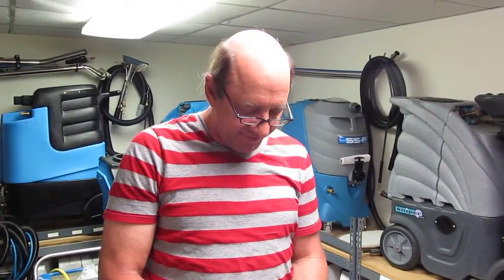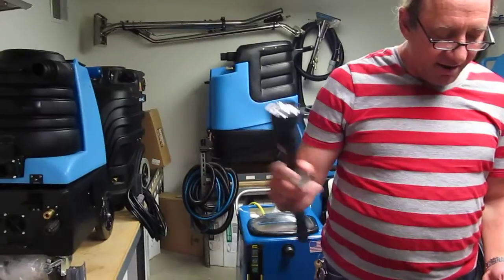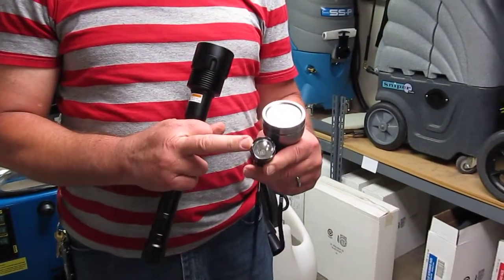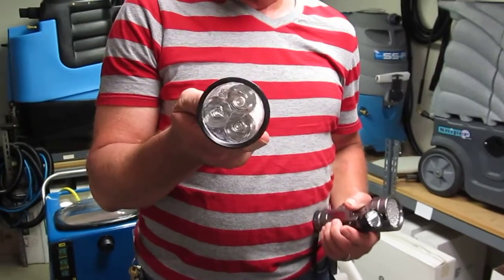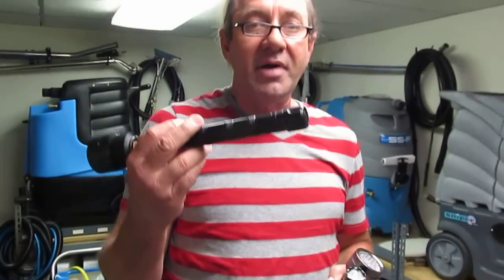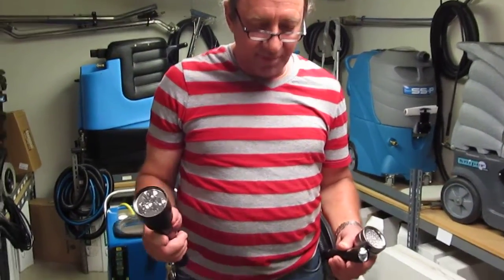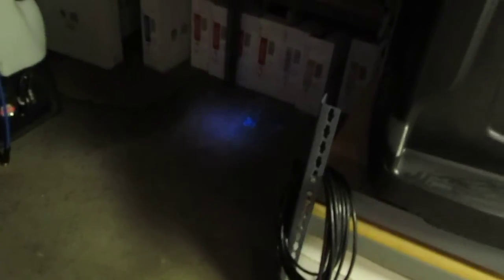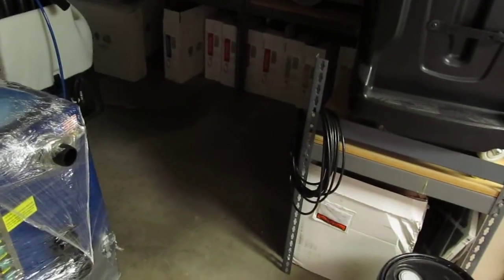UV LED Comparison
Find and Locate Body Fluid and Pet Urine.   We test 3 popular UV Led Flashlights and find the king is the 9 watt 18 volt unit at